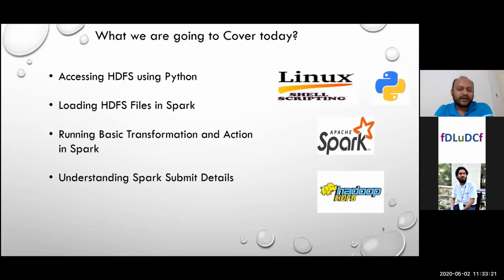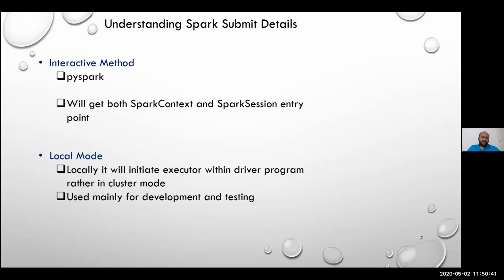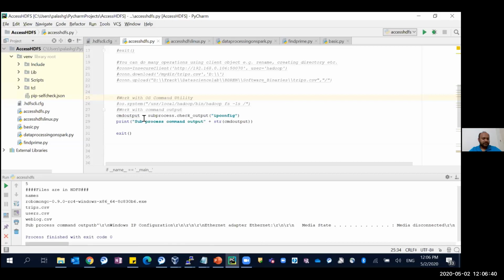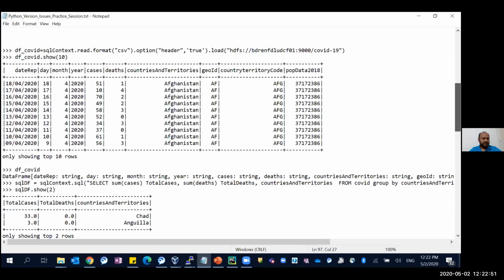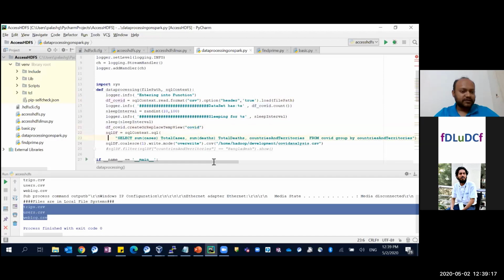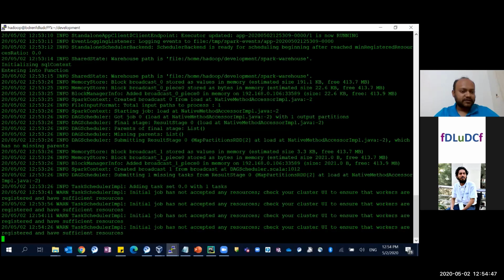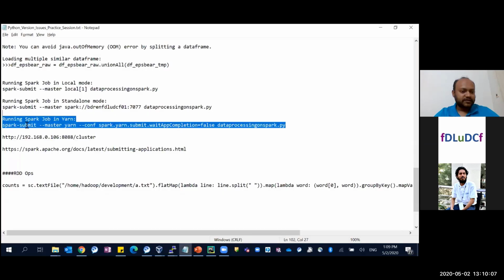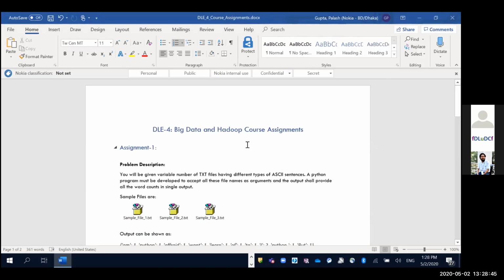Programming with HDFS & Spark | Big Data Hands-on Training | Tutorial on Big Data for Beginner - 7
• Accessing HDFS Files using Python
• Loading HDFS Files in Spark
• Running basic transformations and actions in Spark
• Understanding of how Spark runs our job with an example